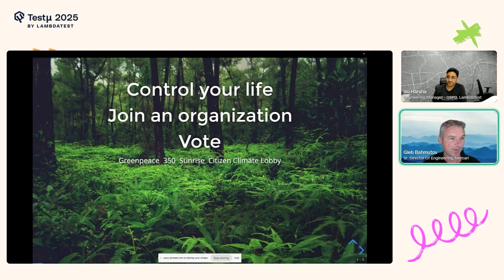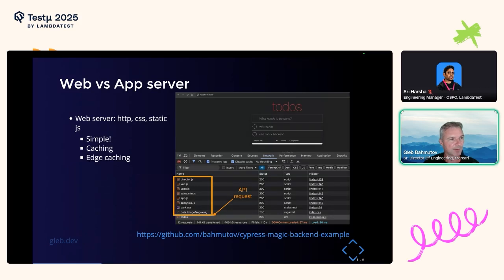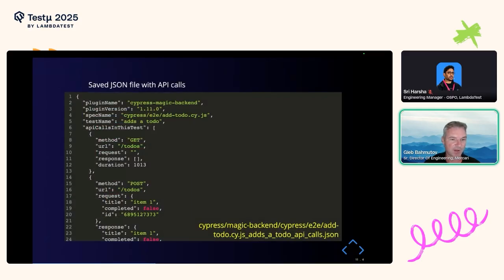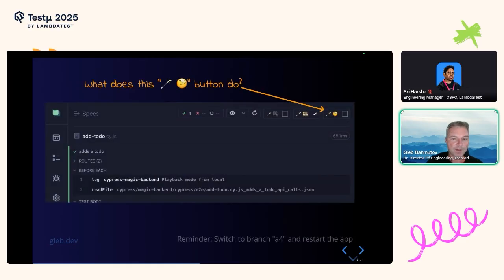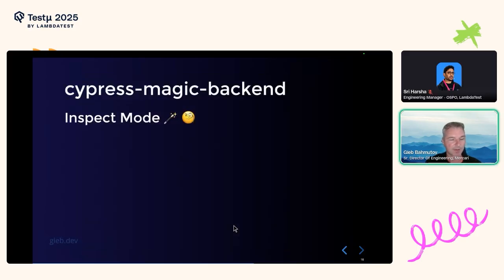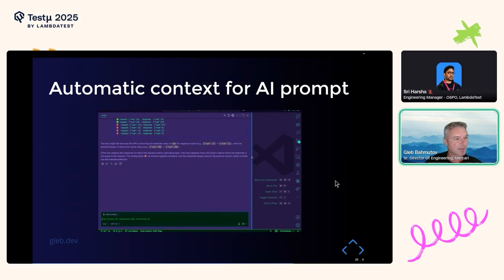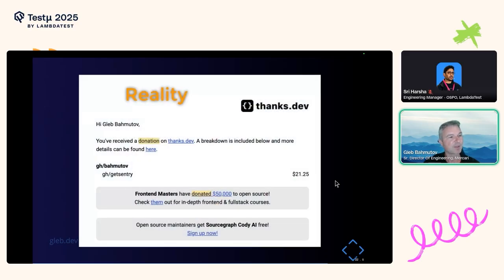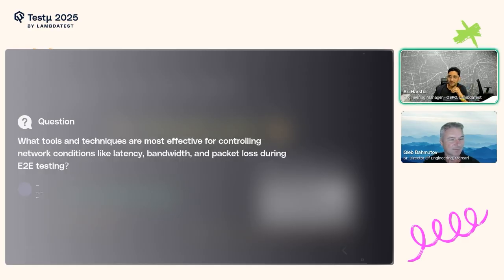Network Control for End-to-End Web Testing | Gleb Bahmutov | TestMu 2025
In this TestMu 2025 session, 𝐆𝐥𝐞𝐛 𝐁𝐚𝐡𝐦𝐮𝐭𝐨𝐯, Sr. Director of Engineering at Mercari, shows how network control can improve end-to-end web testing.

He introduces the Cypress Magic Backend plugin to record, replay, and inspect API calls, making tests faster, more reliable, and easier to debug. Gleb also covers reducing flakiness, testing under real network conditions, and the role of open source sustainability in modern tooling.

Whether you are a tester, developer, or engineering leader, this session delivers practical strategies to boost test speed, stability, and debugging.

𝐒𝐞𝐬𝐬𝐢𝐨𝐧 𝐊𝐞𝐲 𝐓𝐚𝐤𝐞𝐚𝐰𝐚𝐲𝐬:

✔ Why network control matters in modern web applications
✔ How to use the Cypress Magic Backend to record and replay API calls
✔ Techniques for debugging with the inspect mode and the recorded call history
✔ Reducing flakiness by handling network errors and slow responses
✔ Testing user experience under latency, bandwidth, and packet loss
✔ Open source sustainability and new licensing approaches

Got questions? Drop them on the TestMu AI Community

Testμ(TestMu) Conference is TestMu AI’s annual flagship event, one of the world’s largest virtual software testing conferences dedicated to decoding the future of testing and development.

Built by the community, for the community, it’s a space where you’re at the center, connecting, learning, and leading together. From deep-dive sessions on emerging trends in engineering, testing, and DevOps, to hands-on workshops and inspiring culture-driven talks, every experience is designed to keep you at the heart of the conversation.

📌 𝐊𝐞𝐲 𝐇𝐢𝐠𝐡𝐥𝐢𝐠𝐡𝐭𝐬

✅75+ Sessions
✅100+ Speakers
✅75,000+ Registrations
✅ Live Q&As